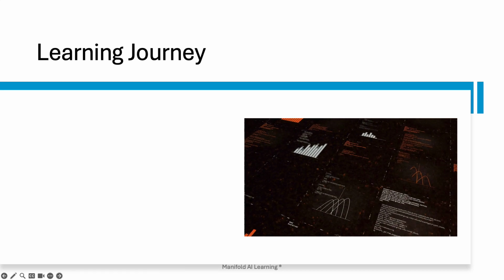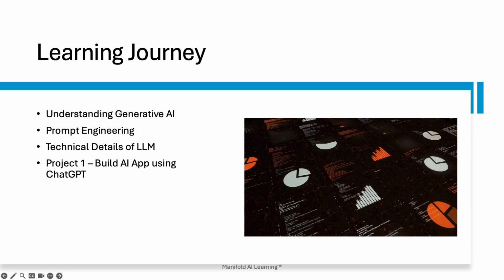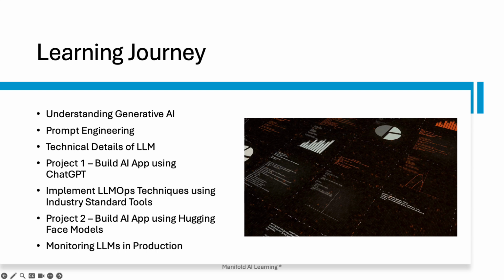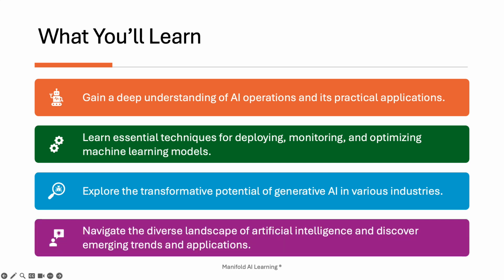Unveiling LLMOps Masterclass: AI Ops & Generative AI